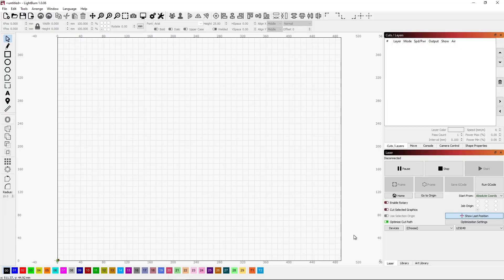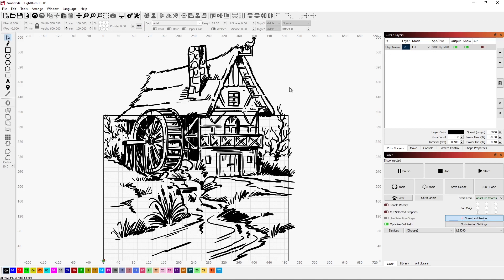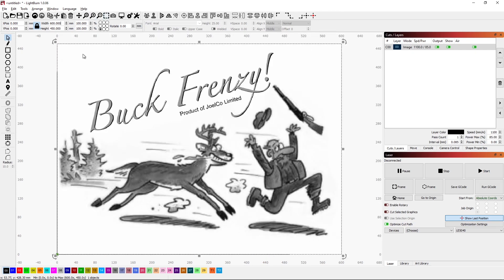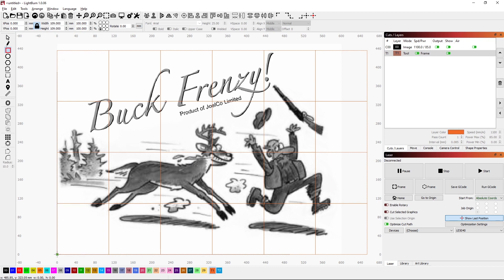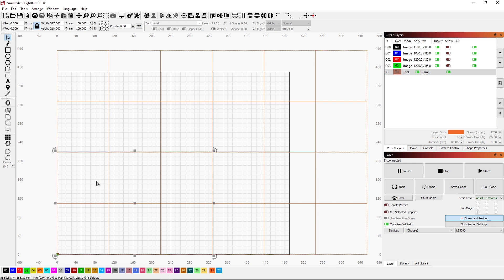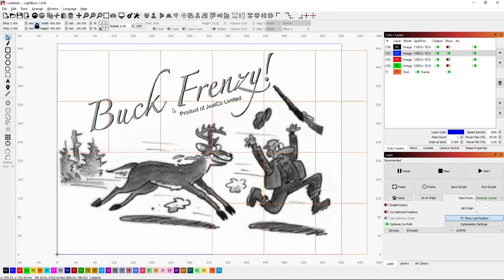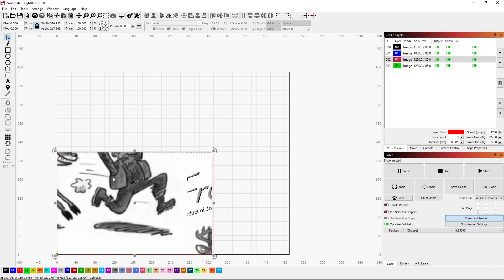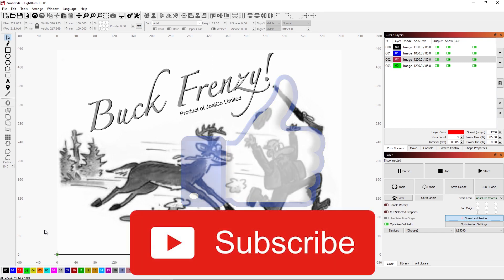Burn something bigger using LightBurn, Part II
In a previous video, we talked about how to use the LightBurn, Cut Shapes option to break a vector image into smaller sections allowing you to burn something larger than your burn area in multiple burns.  Not everything converts to vectors.  What do you do in these cases?  This video shows how to use the mask function to brake an image into smaller sections that will fin into your laser's burn area.

If you are interested in getting some really nice mittens or gloves, check out what they have at give'r The best part is that they provided a discount code that you can use: CNC15.  I paid full price for my mittens but you don't have to.

CNC @ Home does not make anything if you purchase something from the give'r site.  I like my mittens and worked out this deal so you can save on your own pair of mittens, gloves, or hates, clothing, and accessories.